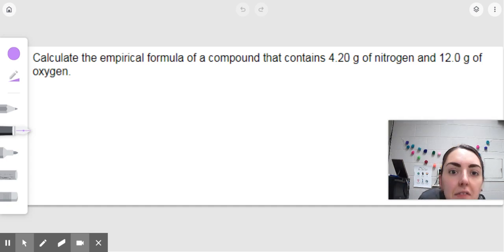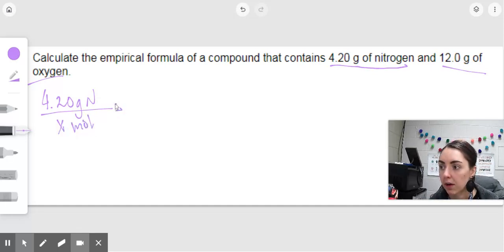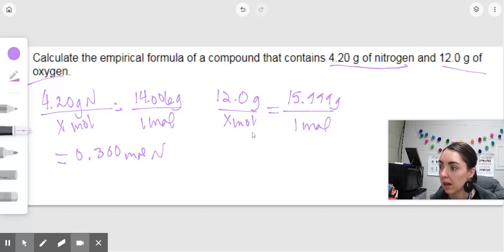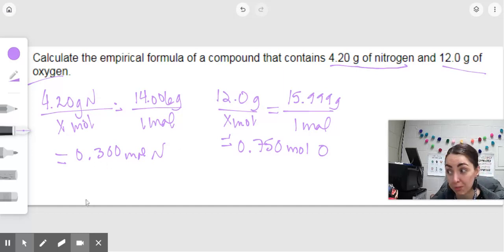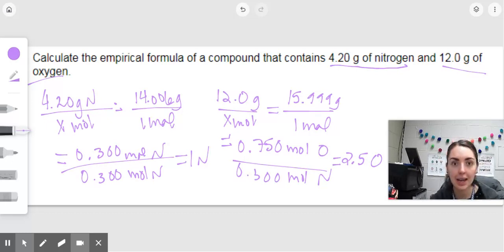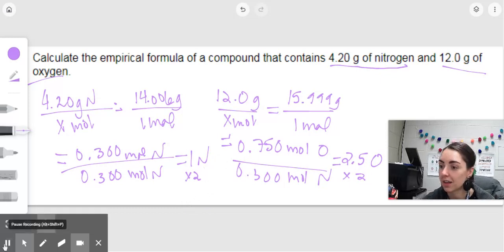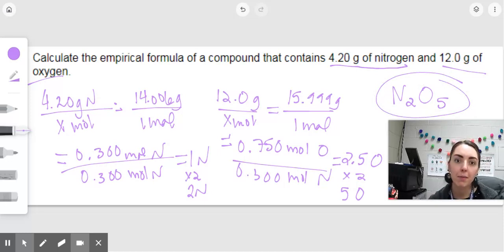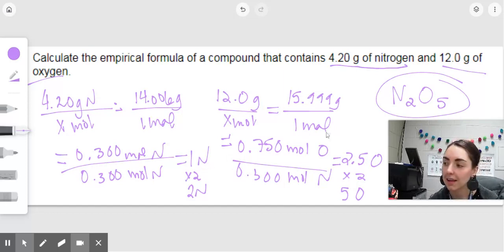7.4 - Empirical Formulas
Finding an empirical formula from mass data